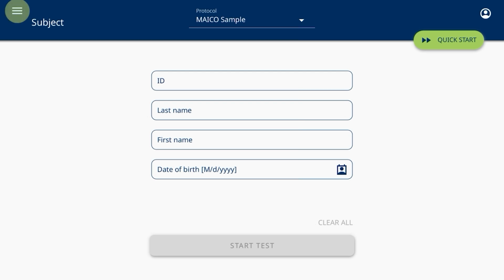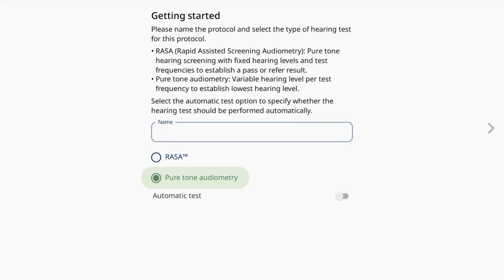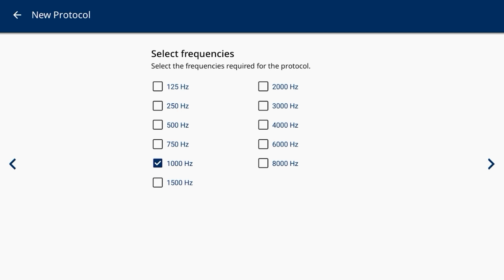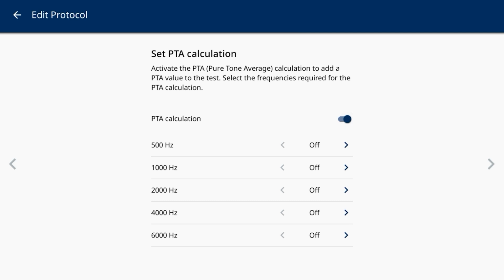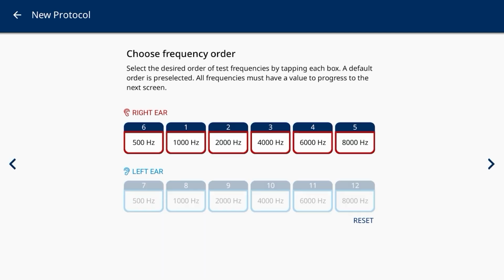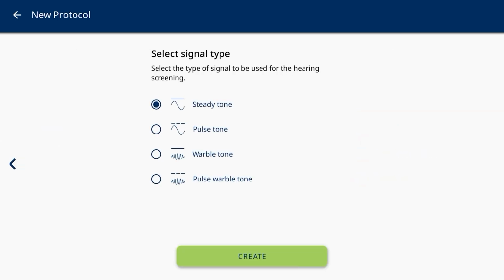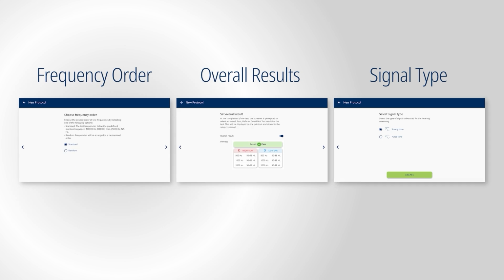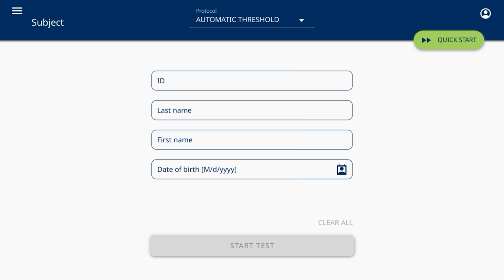MAICO easyTone Tablet Audiometer - Creating a Pure Tone Audiometry Protocol | MAICO Tutorial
For almost a century, MAICO Diagnostics has been dedicated to developing intuitive hearing screening solutions. Our vision remains the same: an early detection of hearing loss today for a healthy and enjoyable life tomorrow.

Audiometry within the easyTone offers the ability of threshold measurements. Review this video on how to create this using the pure tone audiometry protocol.